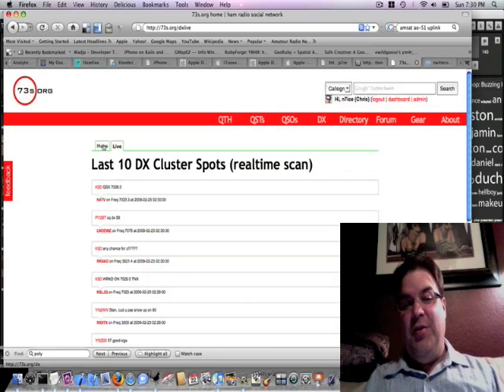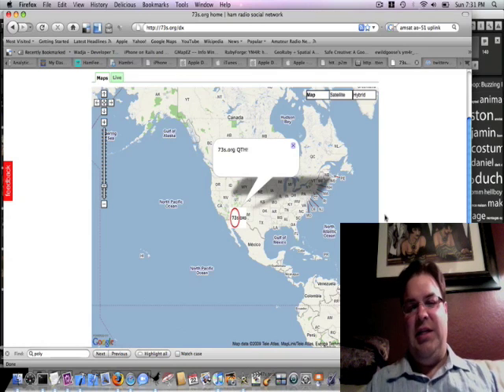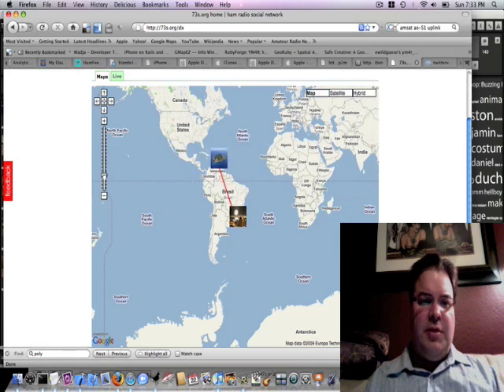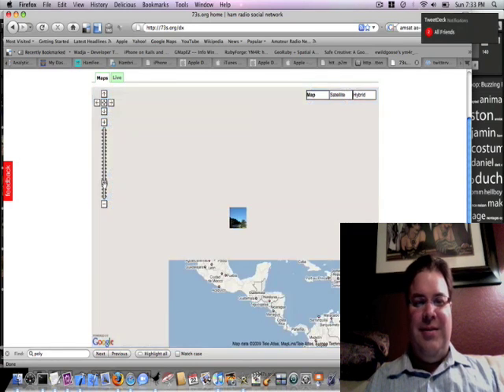HamBrief 17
HamVision (TwitterVision for ham radio operators)!